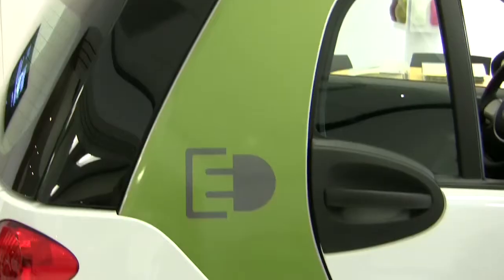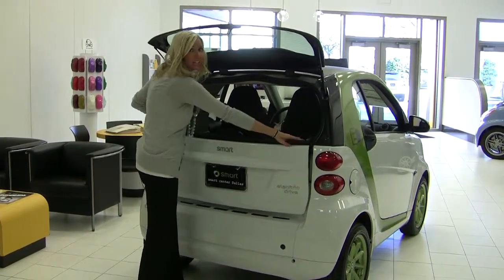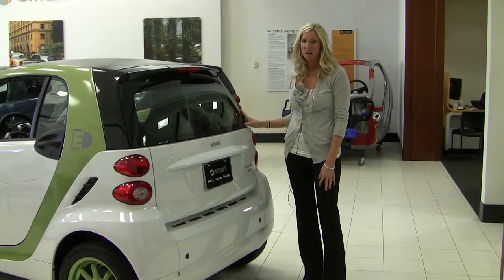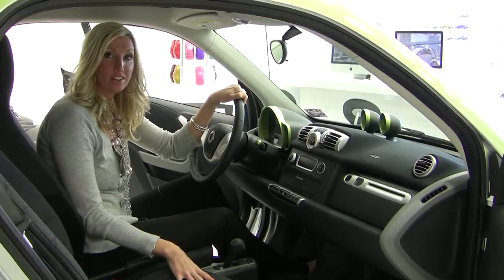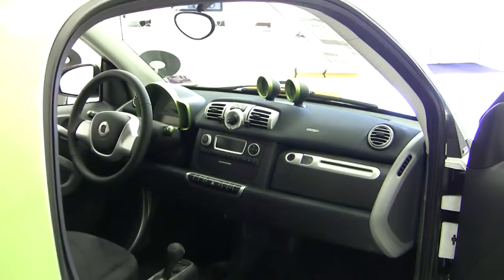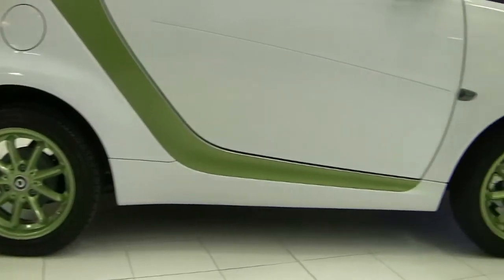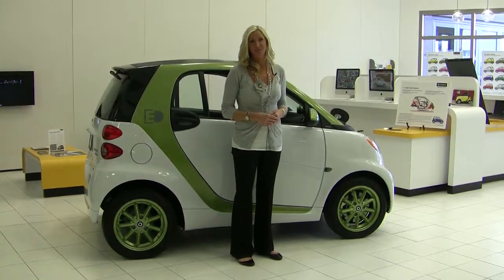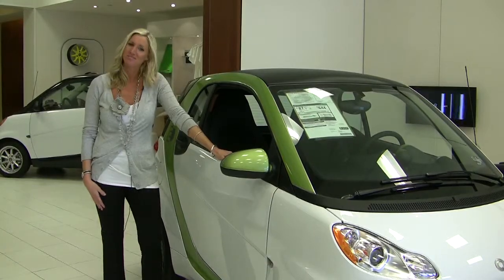2011 smart electric drive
Lauren Griffin gives an overview of the smart electric drive. Only 250 will be available in the U.S. this year.